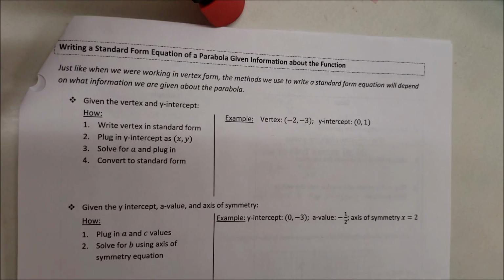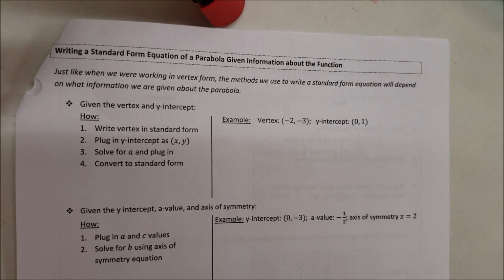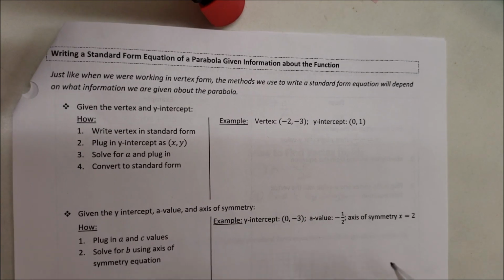Writing Standard Form Equations - Example #1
Writing an equation in standard form when given the vertex and y-intercept of the function